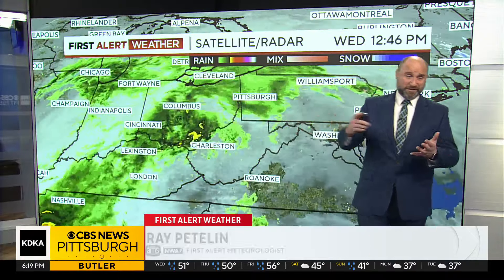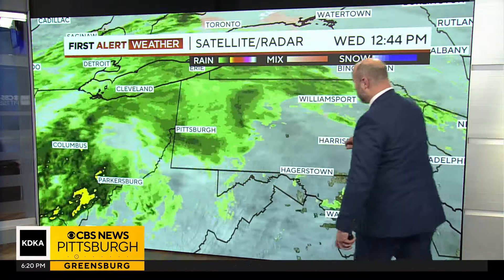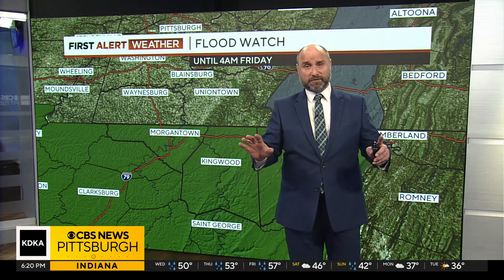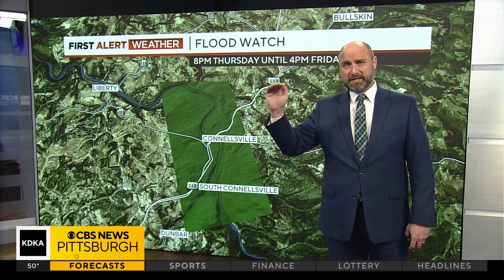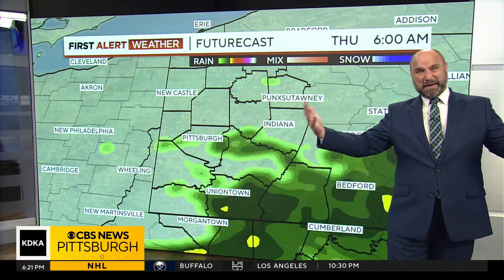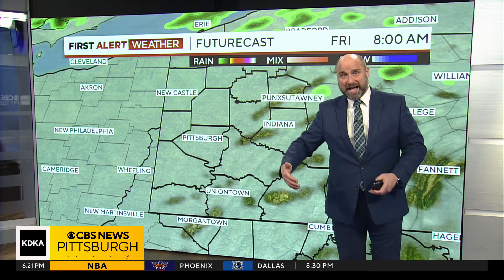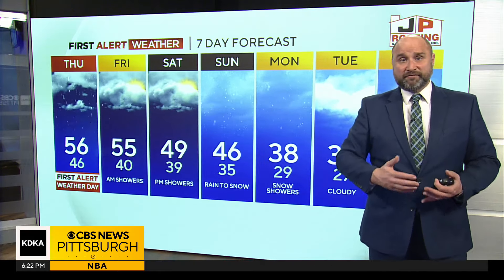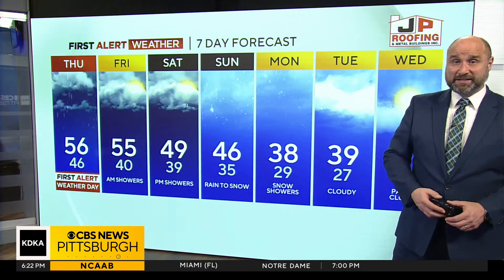KDKA-TV Evening Forecast (1/24)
Get the latest weather updates with First Alert Meteorologist Ray Petelin's forecast!